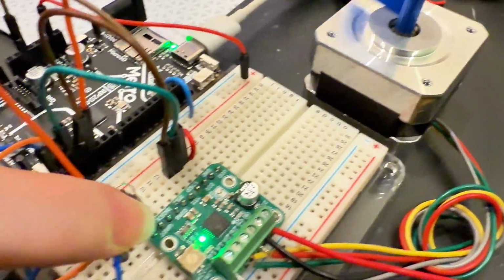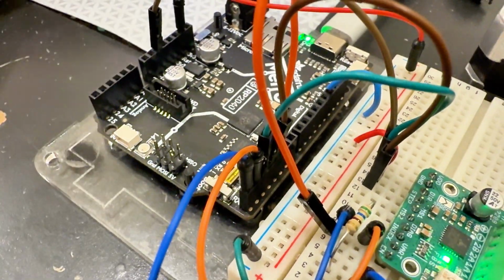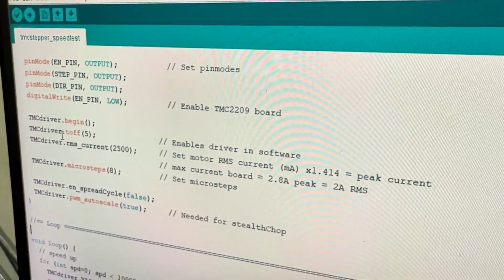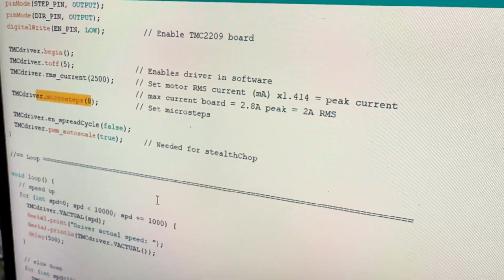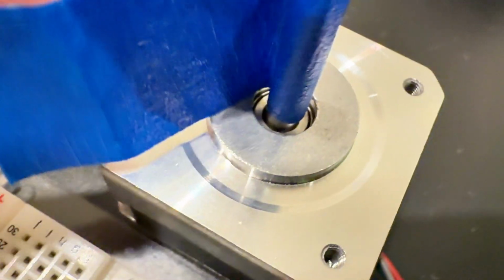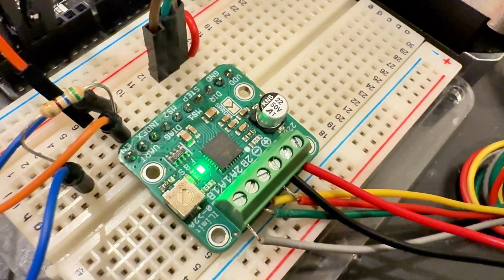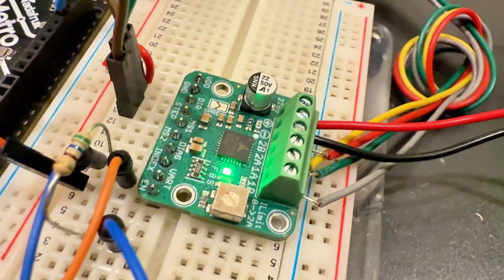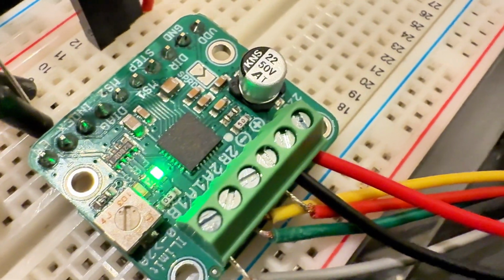TMC2209 stepper motor driver board testing 🤖⚙️🔋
We've been testing the Trinamic/Maxim/Analog/WeylandYutani TMC2209 breakout we designed, and it's working great - the step/dir interface plus the micro-step select allows a microcontroller to control a stepper with just GPIO and true-to-its-name it is a very silent stepper driver, much quieter than the A4988 There are a few different I/O pins on the TMC: Index tells you when a full step is completed, which is handy to know when you want to change stepper modes on the fly. Diag lets you know when a power or motor failure has occurred. It can also tell when the motor has stalled if it's configured to. Finally, and most interestingly, is the UART interface: this unidirectional pin lets you read and write configuration registers, set 1-128 microsteps, change current limiting, and detect stalls for 'auto homing'. So far, everything works; we're just going to swap the direction of the potentiometer so it twists clockwise to increase the current limit and book PCBs!